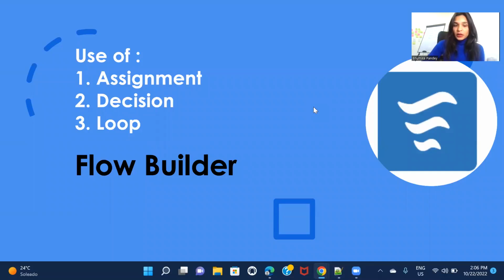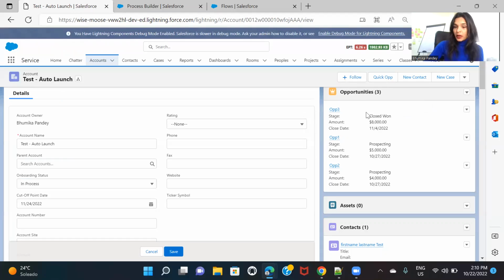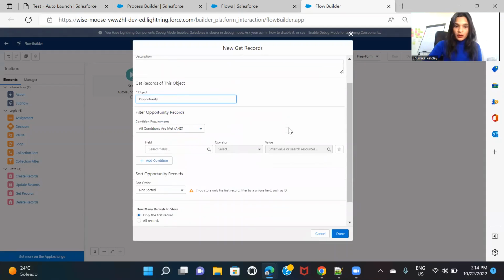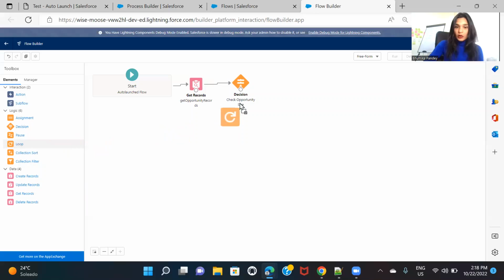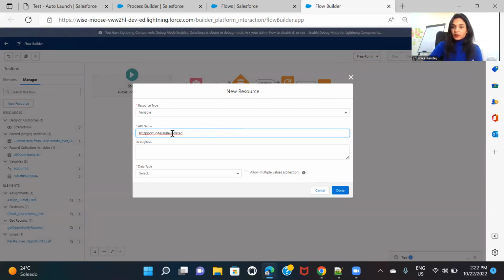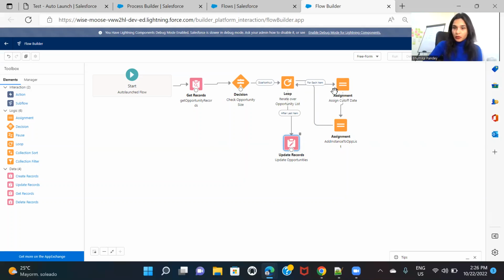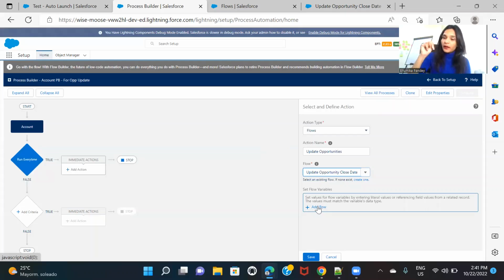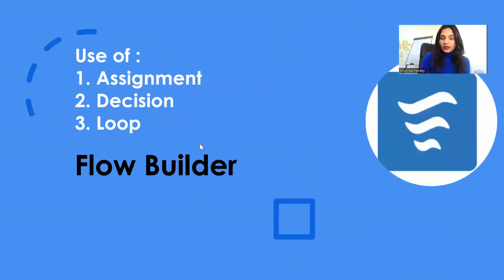Day 6 : Assignments, Decisions, and Loop in Lightning Flow | Salesforce | Flow Builder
Learn what are assignment, decisions, and loop in lightning flow. Lear how to create/use Assignments, decisions, and loop in lightning flows. The video covers a scenario that calls autolaunched flow from process builder and updates related opportunity records of account based on some conditions wherein decisions, assignments, and loop come into picture.